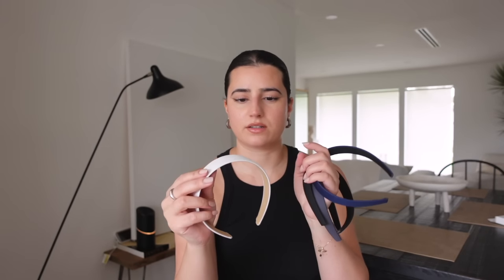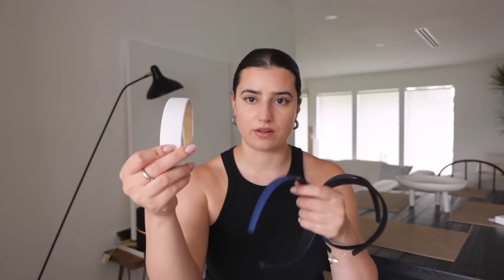Things I'm Loving Lately | Gemary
Sharing everything that I've been loving lately.

00:00 Introduction
00:11 insulated coffee mug
by created co
00:46 insulated water tumbler
02:14 sd card reader for phone
03:00 teardrop earrings
03:41 headbands
three pack
04:10 bag
05:11 relaxed denim shorts
05:40 octobuddy
06:17 silicone bath brush
08:28 velvet hanger clips
09:00 mini beauty blender
09:34 ikea malm bedroom
10:49 pilates
move with nicole on youtube
11:06 bubbies pickles